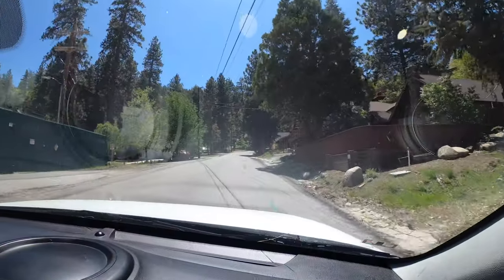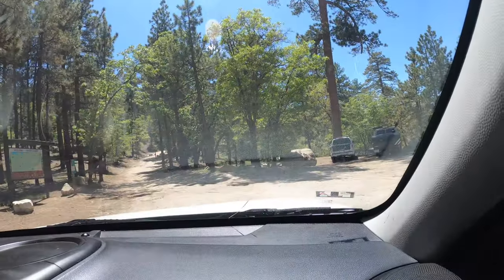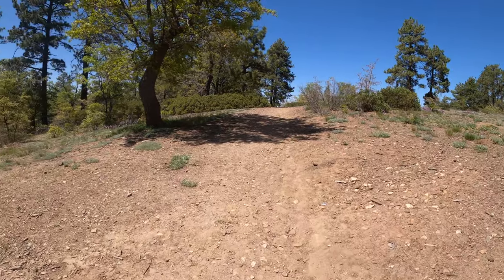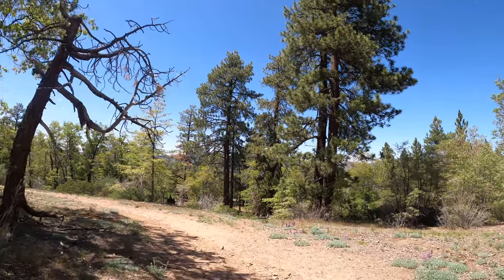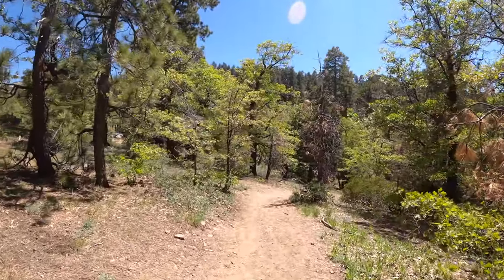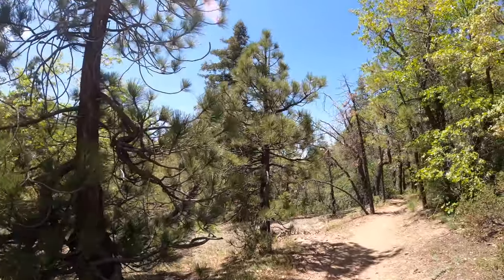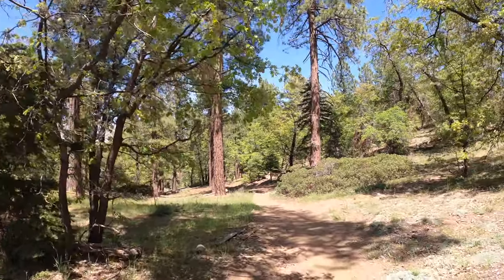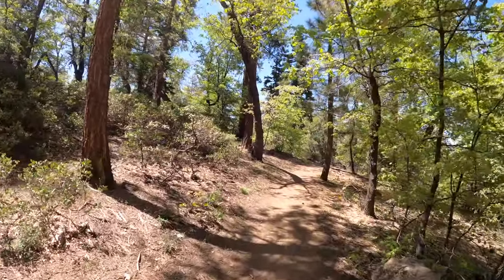Beautiful Hike. Fern Hiking Trail 1E31. BIG BEAR LAKE, CA. Moonridge area. 6/3/2023.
I really work so hard for you guys and it will help me so so so so much. I will never let you guys down. I can assure you that thank you for showing me so much love and respect.

Also Steven Bazan is an incredible plumber. Amazing service.  Best in Big Bear.

If you need a great reliabale handyman in Big Bear, please contact Pete Toyne. I vouch for him. A great guy and does great work.